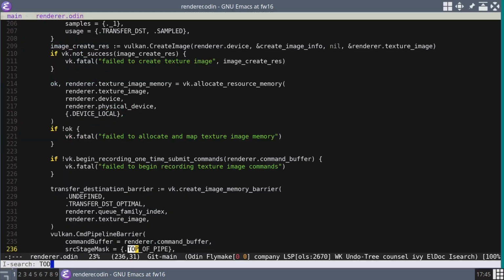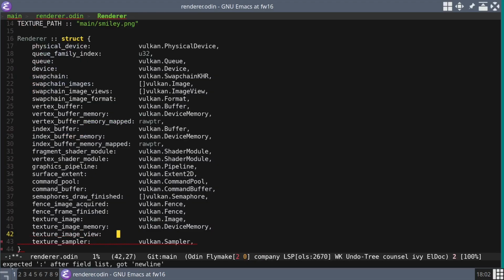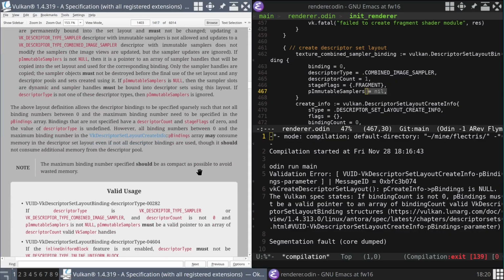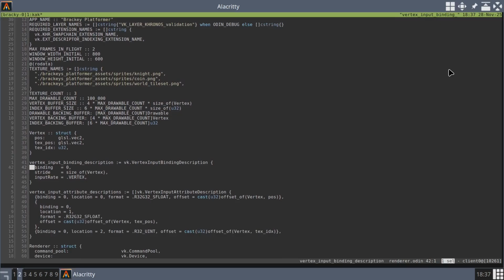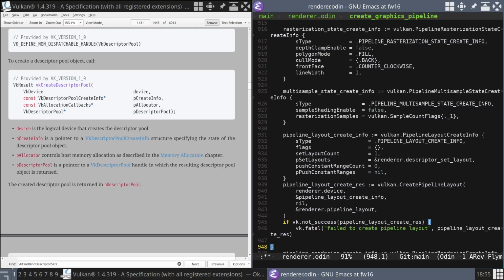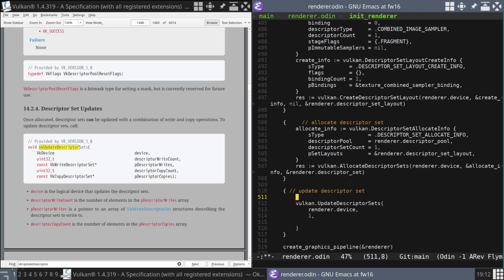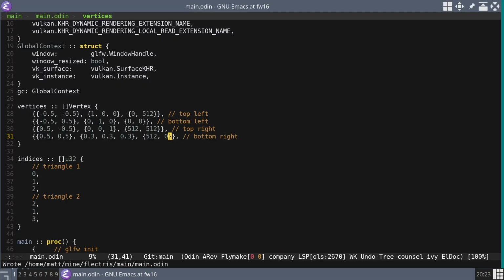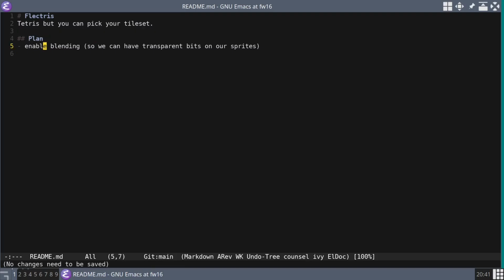Flectris - Game from Scratch Ep 018 - Drawing an image!